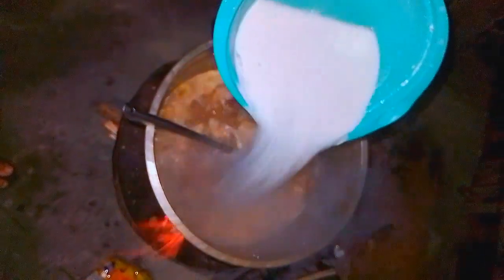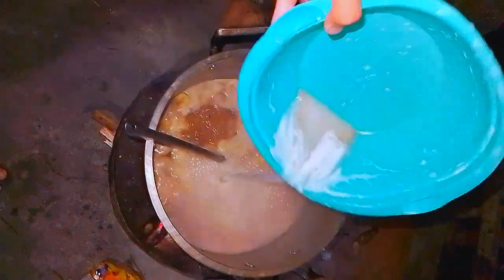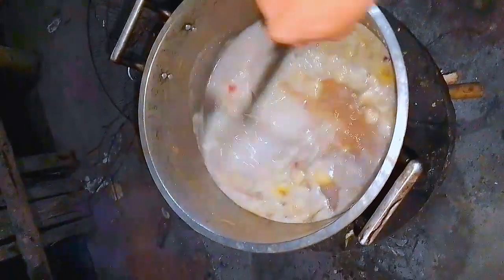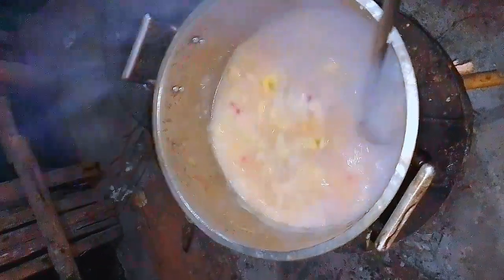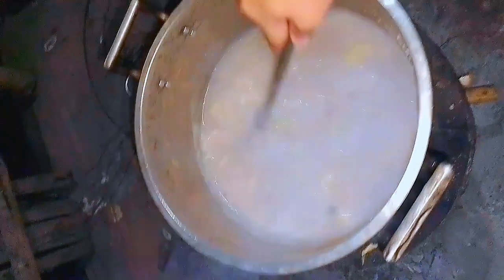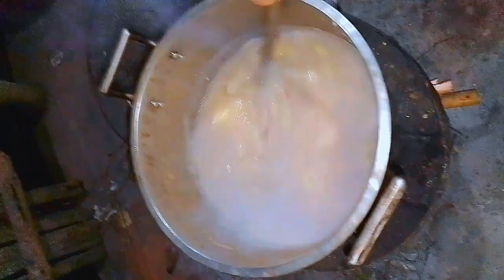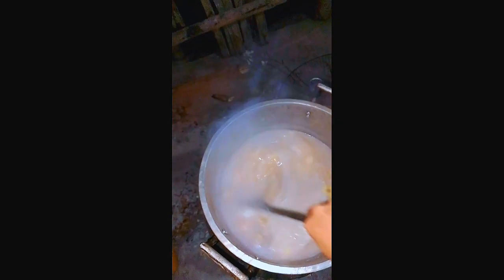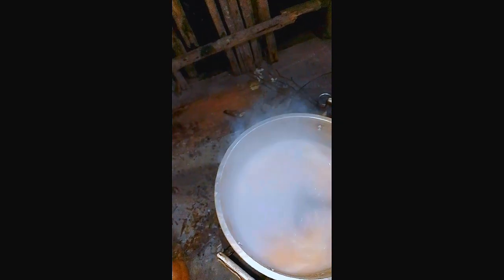VLOG 5 - JOHN LAWRENCE (11-ONYX)